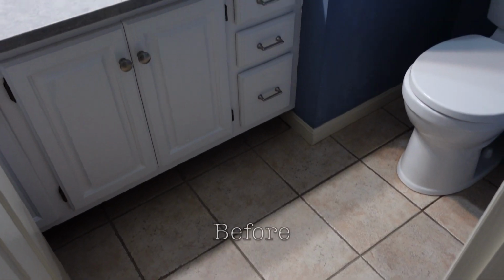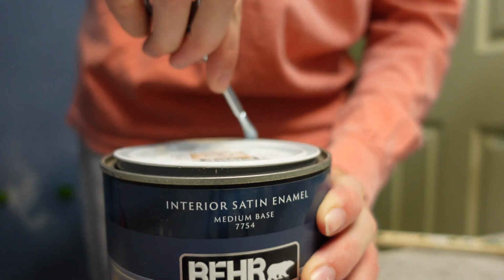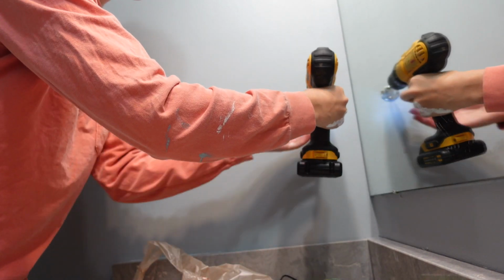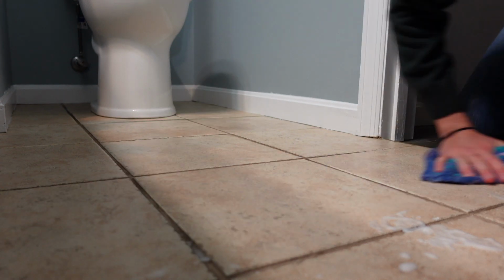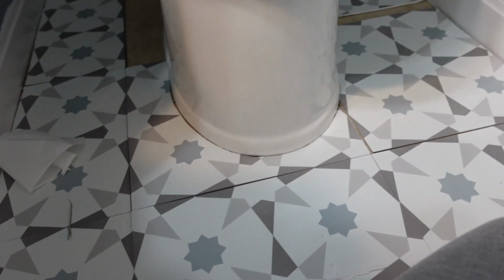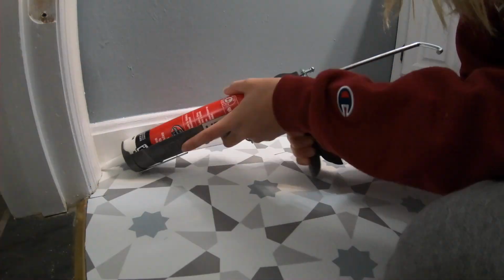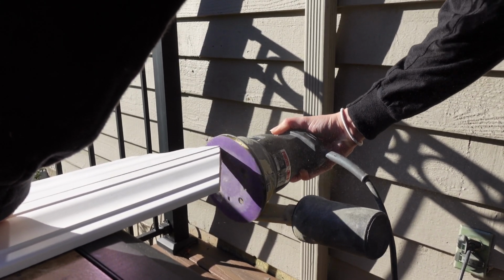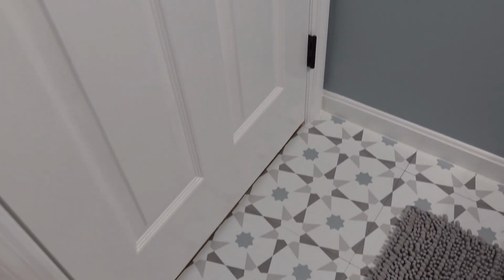DIY Small Bathroom Makeover On A BUDGET + Honest FLOOR POPS REVIEW!!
My first bathroom makeover!! I am SO in love with how it turned out, but ran into a lot of problems getting there. In today's video I show you how I transformed this half bathroom and give you a completely honest review of Floor Pops . . . What do you guys think? I'm always looking for feedback & inspiration for my next room makeover!!

AMAZON STORE:
Easily shop items from my videos

Want $55 off your first Airbnb stay?